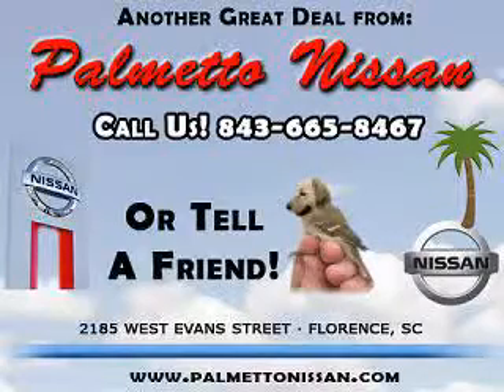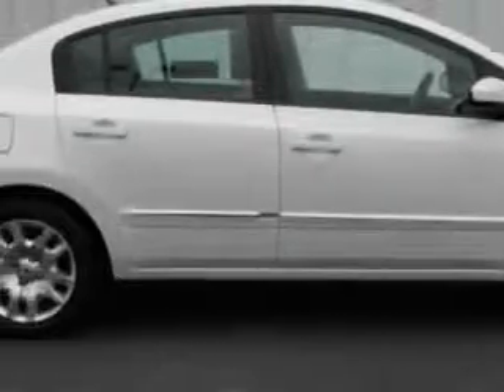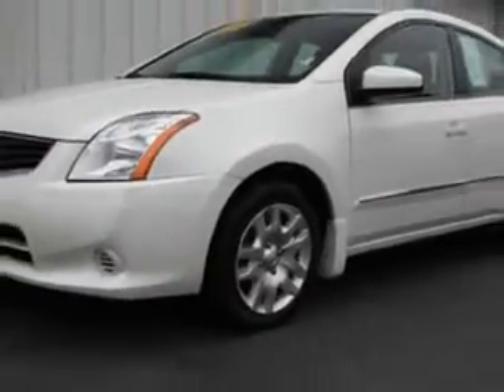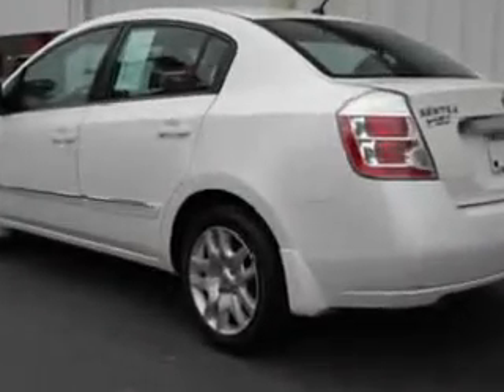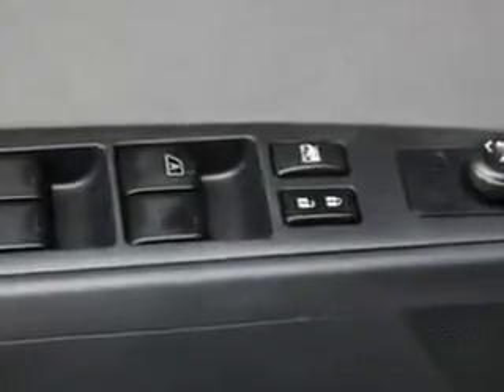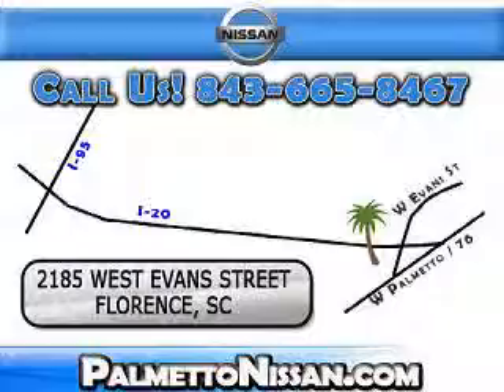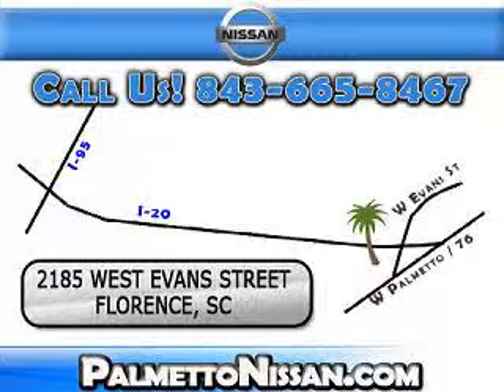2010 Nissan Sentra Palmetto Nissan Florence, SC 29501-4007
2010 Nissan Sentra- check out this Aspen White 2010 Nissan Sentra, equipped with a 4 Cyl. engine  and an automatic transmission with  46,642 miles. enjoy this great car with features like Air Conditioning, Vanity Mirrors, Side Impact Door Beams, Tire Pressure Monitor, Child Safety Locks, Anti-Theft Devices, Auto Express Down Window, and much more. Enjoy the drive and have peace of mind in this 2010 Nissan Sentra. see us at Palmetto Nissan today!
miles-  46,642
vin- 3N1AB6AP0AL657336

Palmetto Nissan
2185 West Evans Street